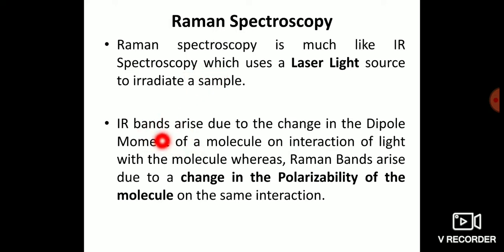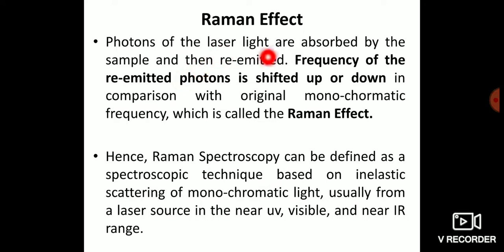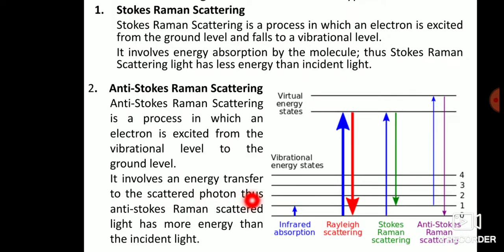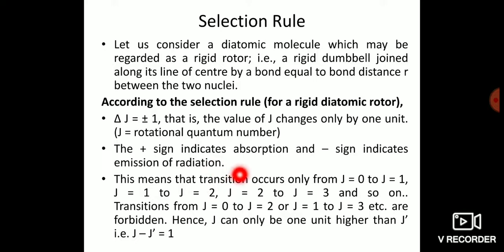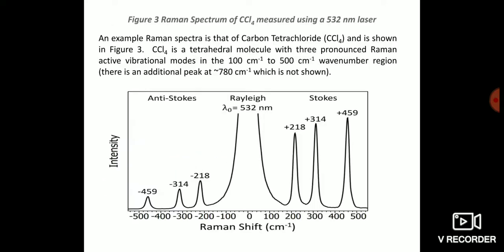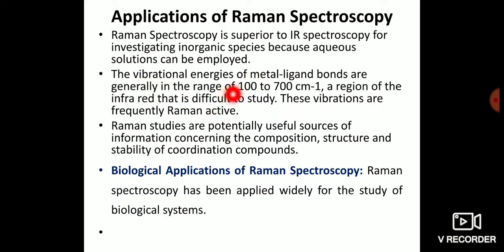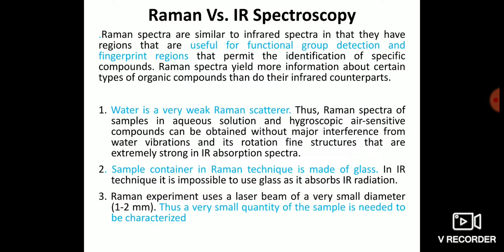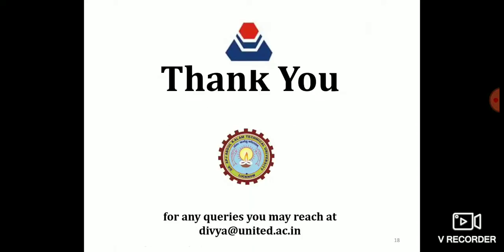Raman Spectroscopy - by Dr. Divya Bartaria